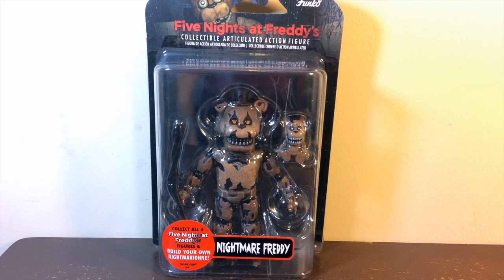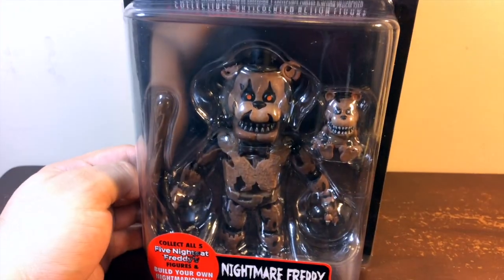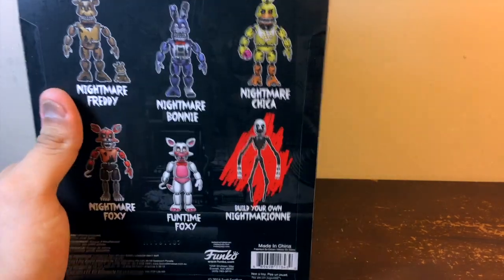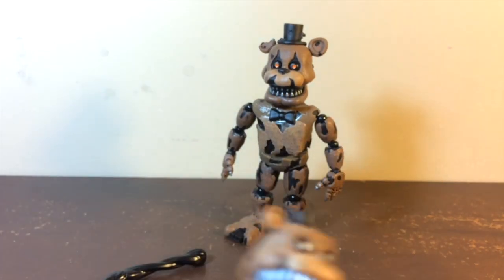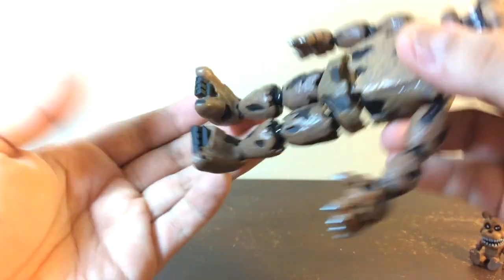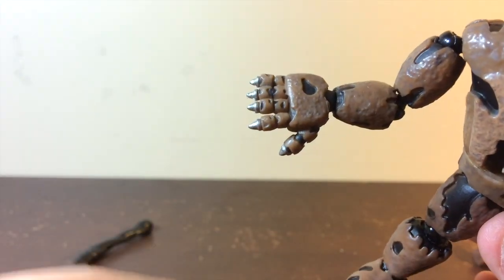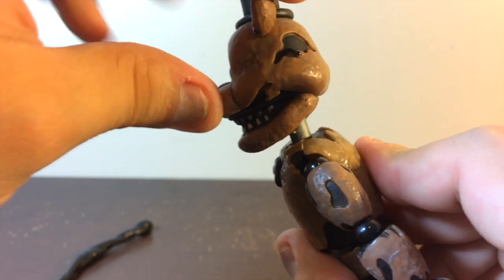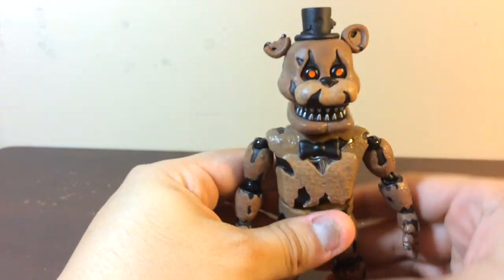Five Nights at Freddy's Action Figures Nightmare Freddy REVIEW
**VERSION ESPANOL (SPANISH)**

here it is The first Toy review of this Year and is not a Marvel Legends or DC its one of the creepiest video game

and what happened